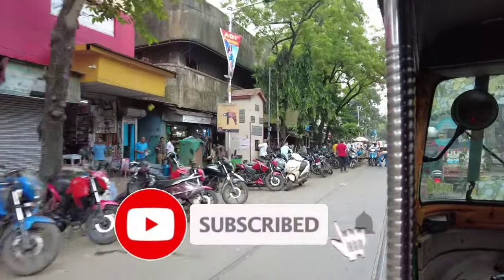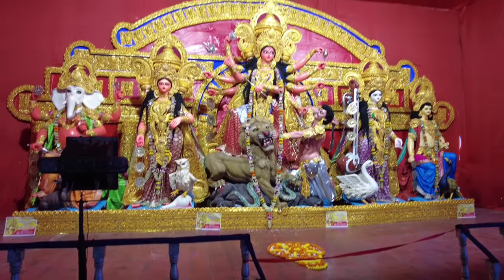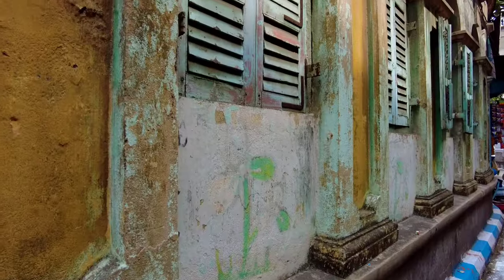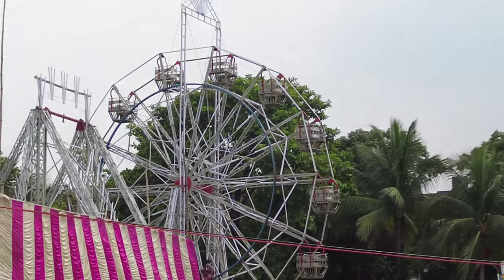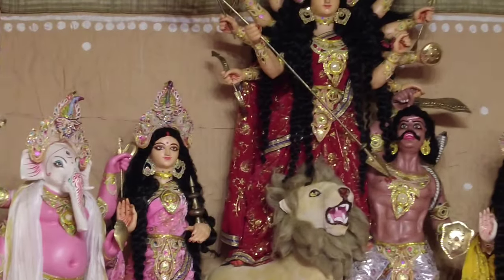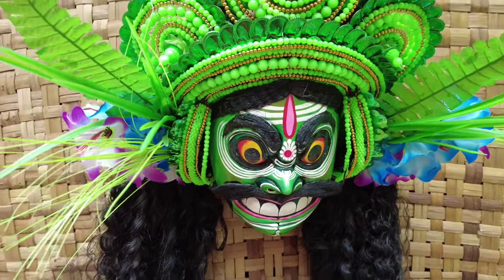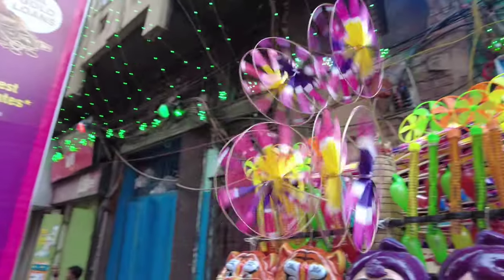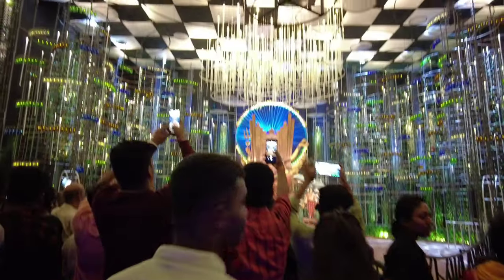Kolkata Durga Pujo 2022 | Santosh Mitra | College Square | Chorbagan | Md Ali | UNESCO Heritage